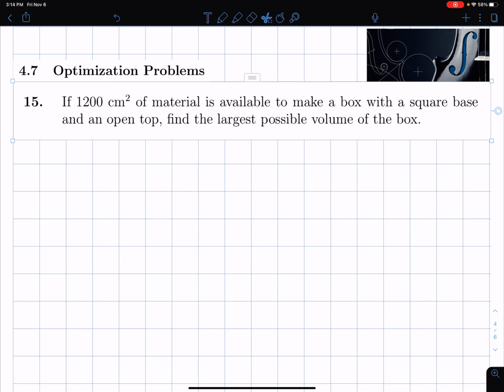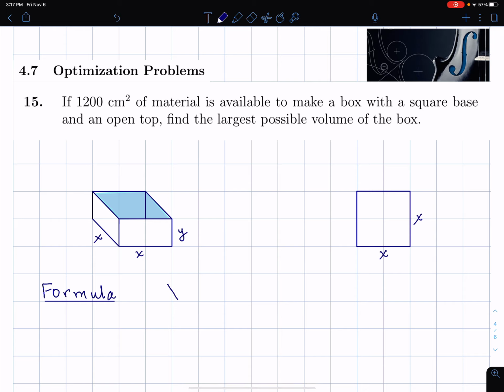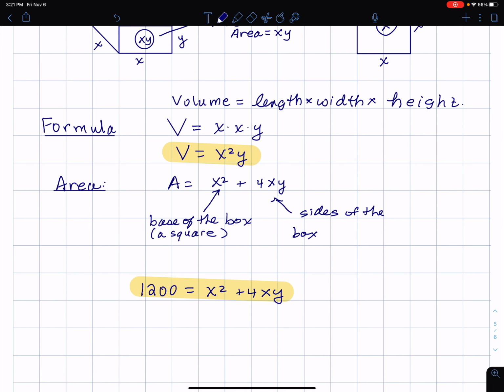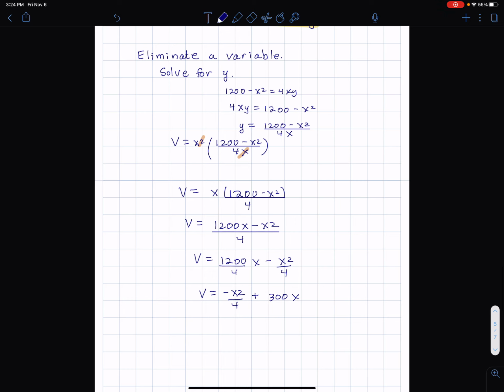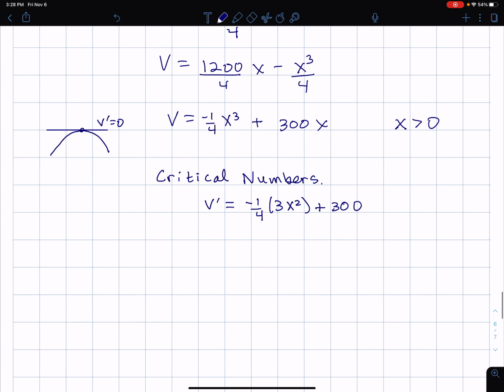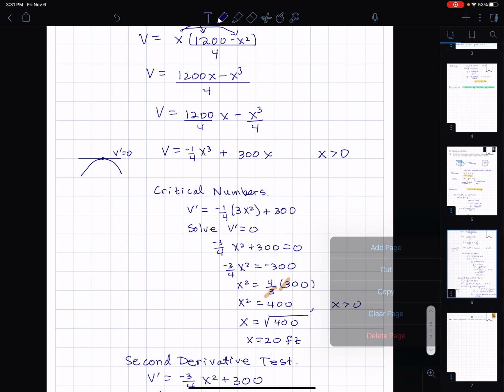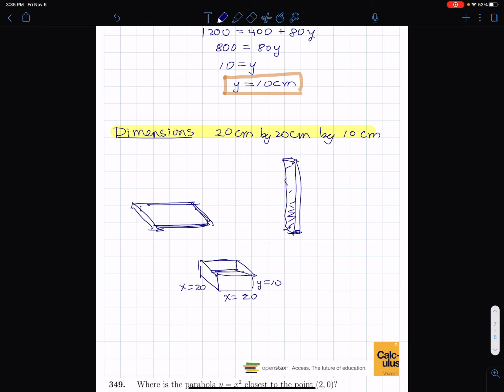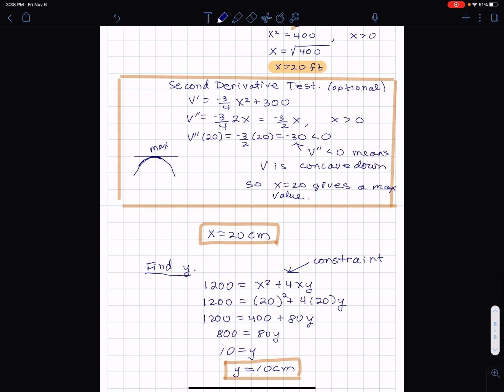Optimization Problem: Finding the Dimensions of a Box with a Square Base that Optimize the Volume